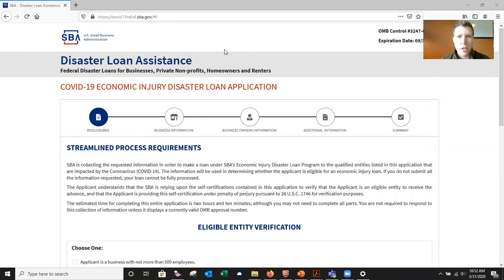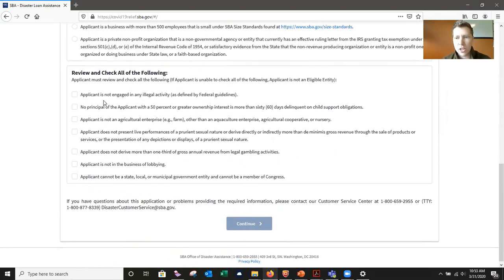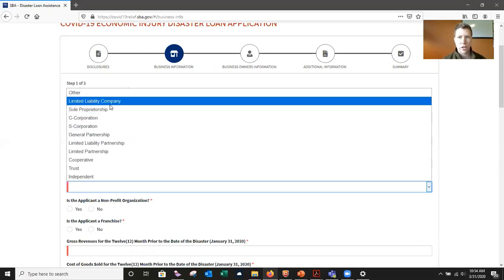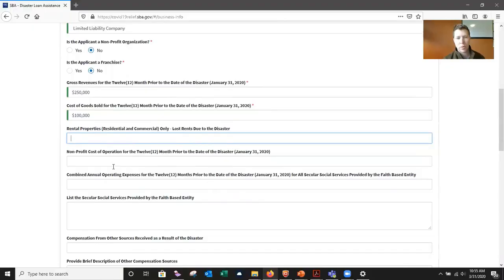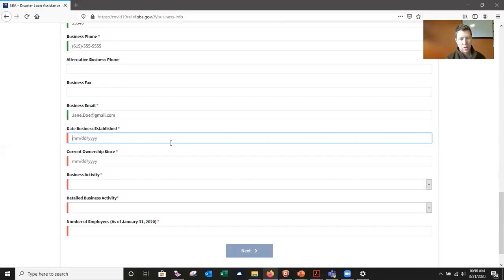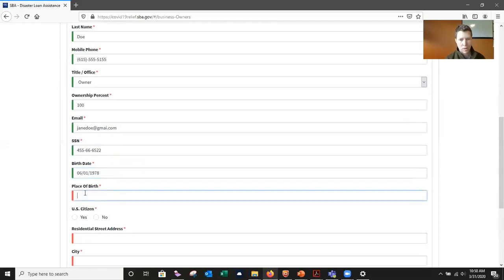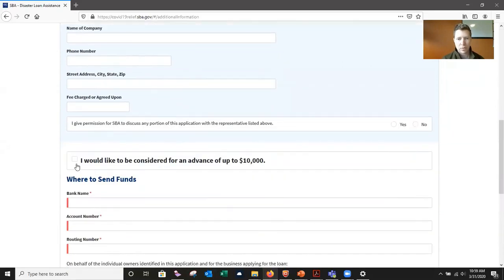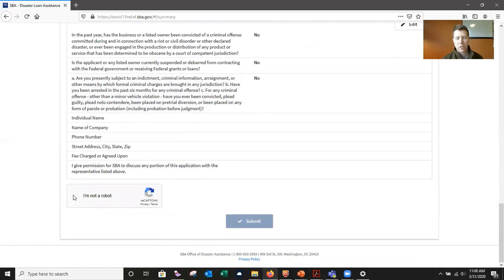Preview: SBA COVID 19 Economic Injury Disaster Loan Application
Pathway Lending's Senior Business Advisor, Mason Worthington, walks you through key portions of the U.S. Small Business Administration's COVID19 Economic Injury Disaster Loan Application. It's a quick watch and helpful way for small businesses to preview the application before getting started.